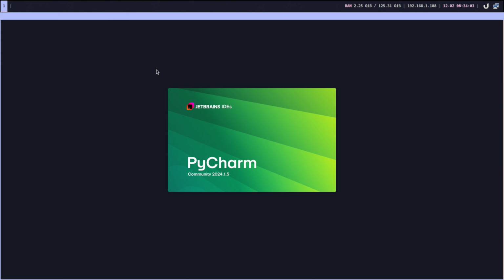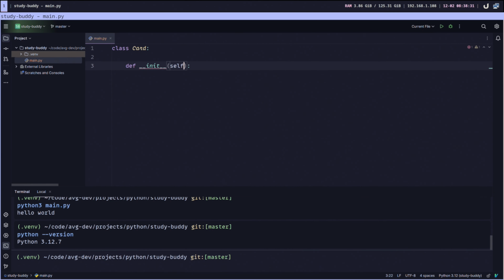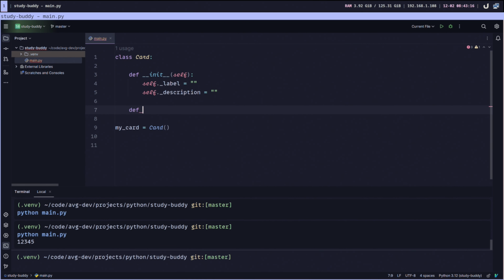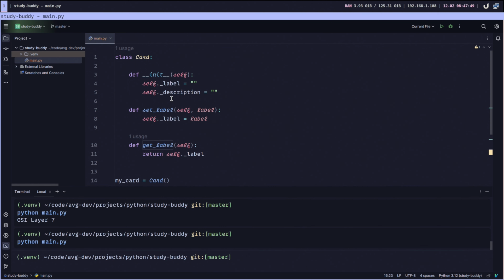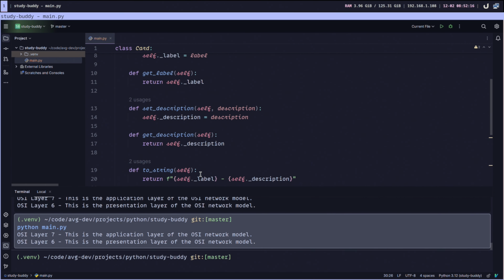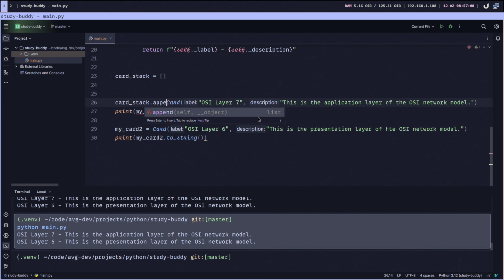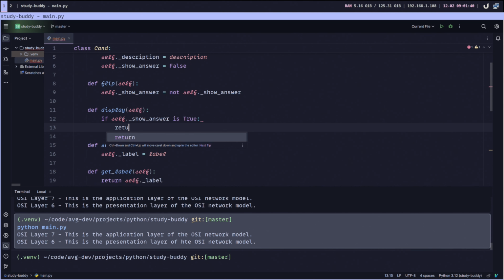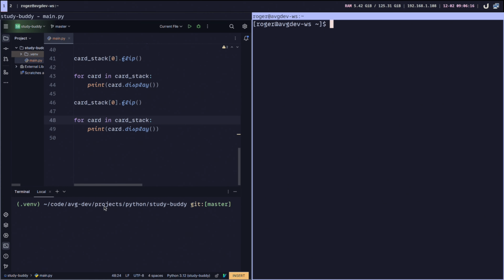01 - An Average Dev Does a Side Quest - Explaining classes and objects in Python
Just a minor side quest to help someone out.